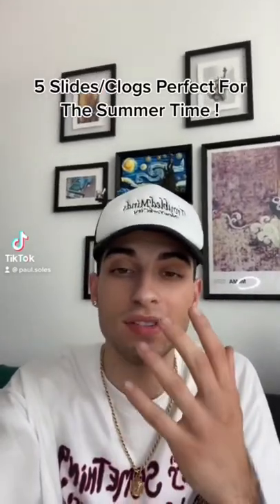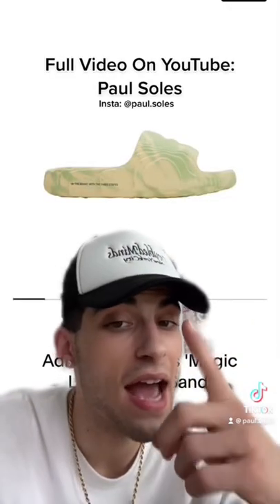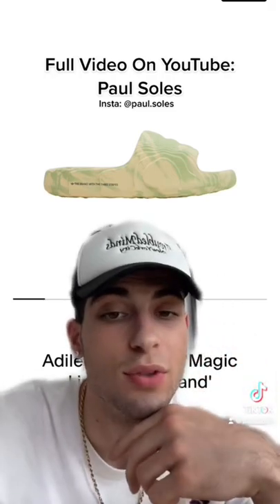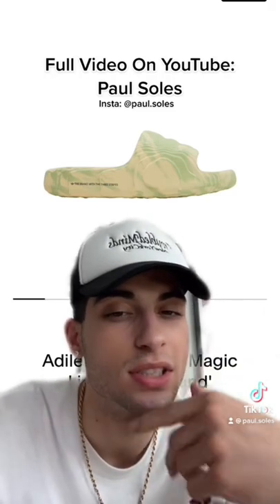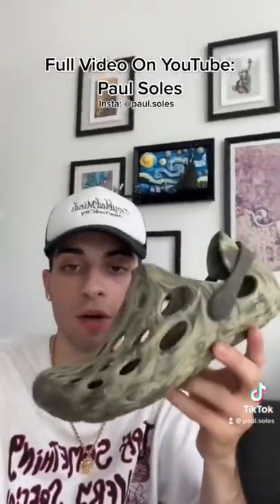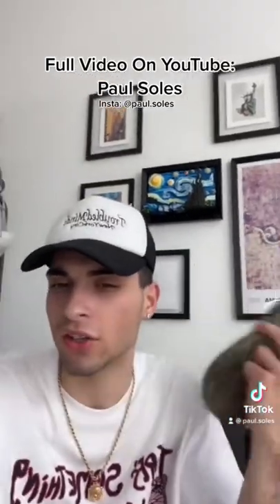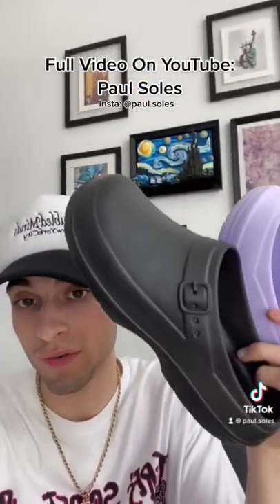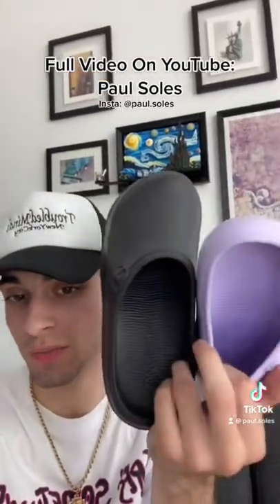5 Clogs/Slides Perfect For The Summertime ☀️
Socials:

YouTube- Paul Soles & Paul Soles 2